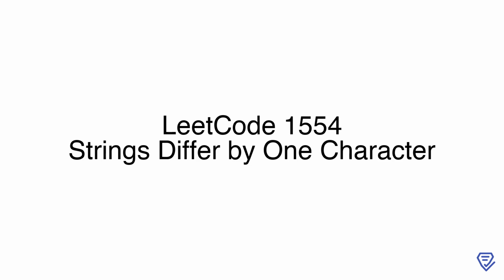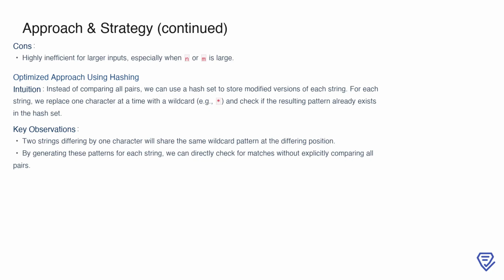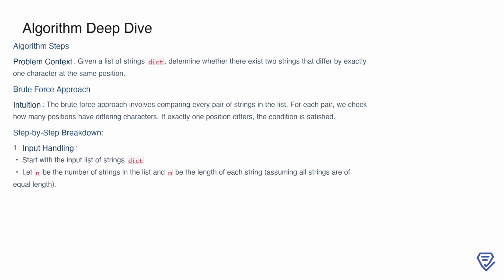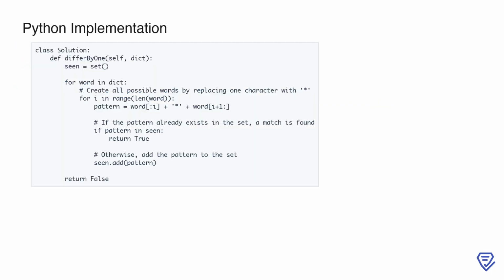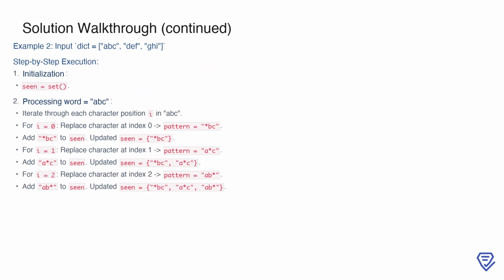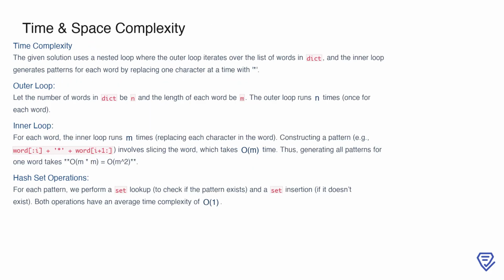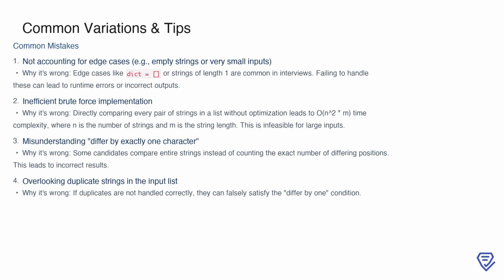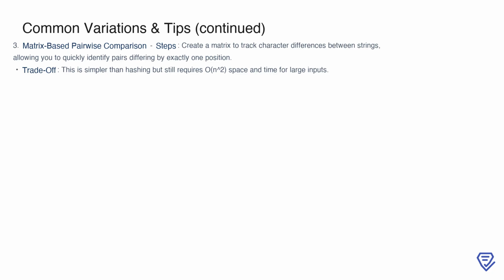LeetCode 1554: Strings Differ by One Character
Difficulty: Medium

📚 Topics: String, Tree

⏱️ Timestamps:
00:00 - LeetCode 1554: Strings Differ by One Character
00:19 - Problem Statement
00:52 - Problem Statement (continued)
01:26 - Problem Statement (continued)
01:53 - Problem Statement (continued)
02:35 - Approach & Strategy
03:32 - Approach & Strategy (continued)
04:21 - Approach & Strategy (continued)
05:28 - Approach & Strategy (continued)
06:30 - Approach & Strategy (continued)
07:22 - Algorithm Deep Dive
07:59 - Algorithm Deep Dive (continued)
08:57 - Algorithm Deep Dive (continued)
09:52 - Algorithm Deep Dive (continued)
10:36 - Algorithm Deep Dive (continued)
11:22 - Python Implementation
12:14 - Java Implementation
12:44 - Solution Walkthrough
13:56 - Solution Walkthrough (continued)
14:52 - Solution Walkthrough (continued)
15:38 - Solution Walkthrough (continued)
17:15 - Solution Walkthrough (continued)
18:00 - Solution Walkthrough (continued)
18:44 - Time & Space Complexity
19:41 - Time & Space Complexity (continued)
20:43 - Time & Space Complexity (continued)
21:45 - Time & Space Complexity (continued)
22:34 - Common Variations & Tips
23:39 - Common Variations & Tips (continued)
24:45 - Common Variations & Tips (continued)
26:00 - Common Variations & Tips (continued)
26:46 - Conclusion
27:04 - Thank You!